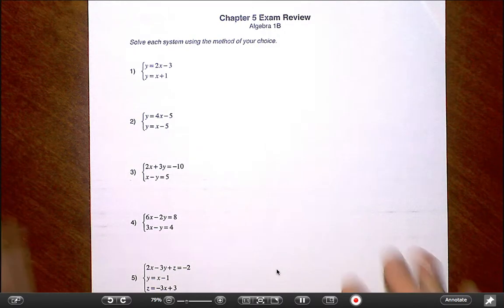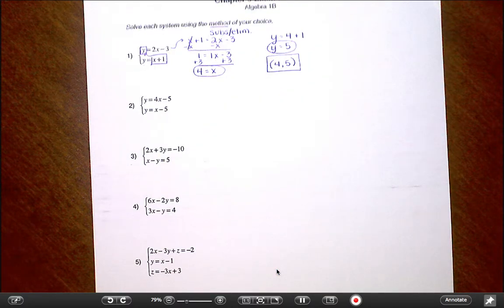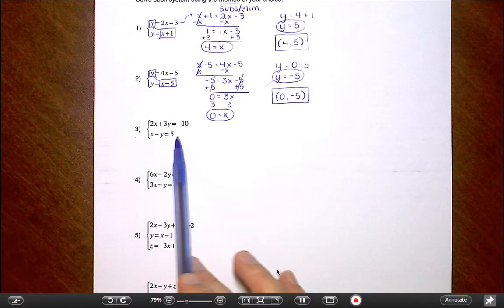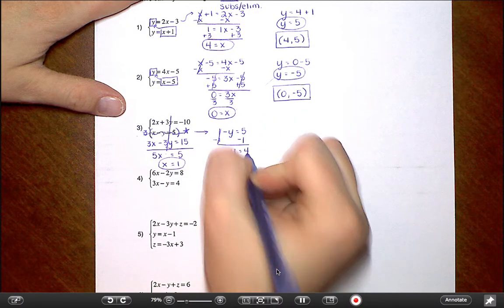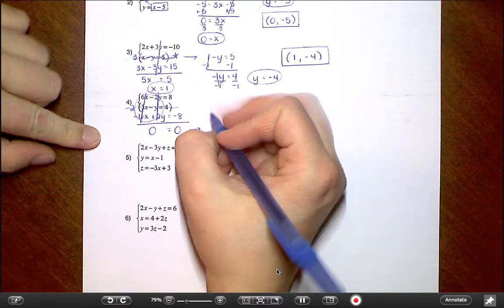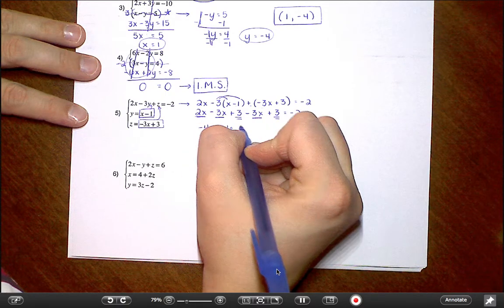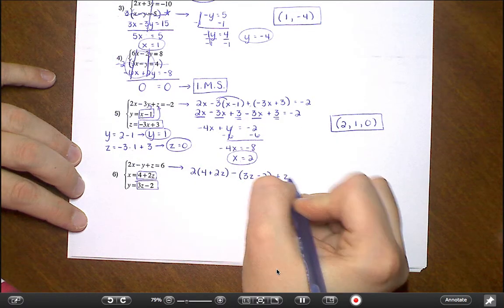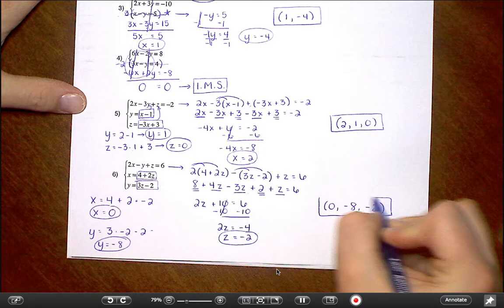Alg 1B Sem1 Ch5 Exam Review p1 #'s 1 6